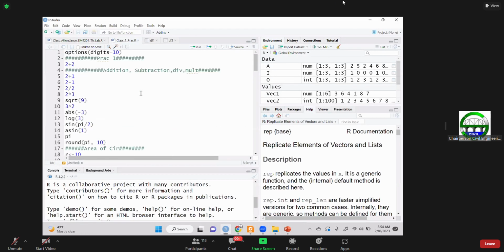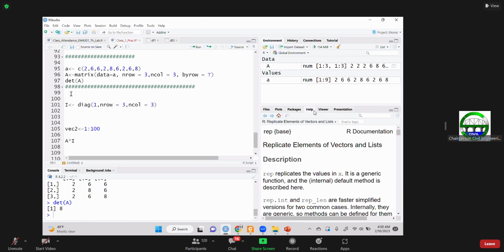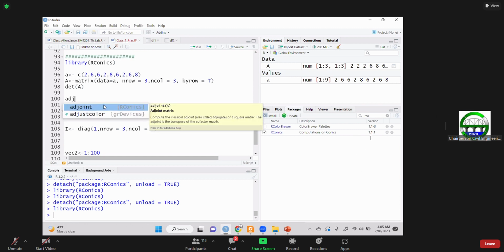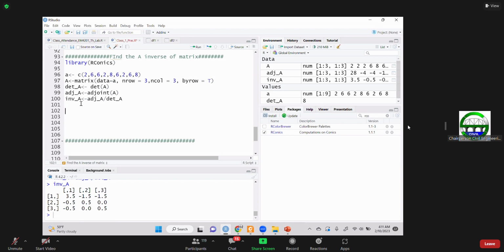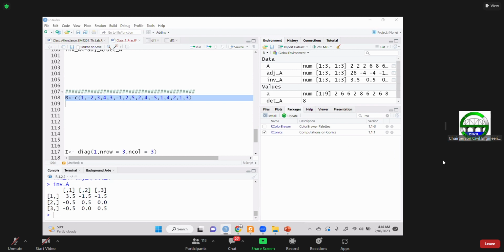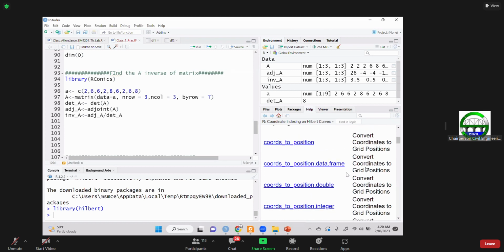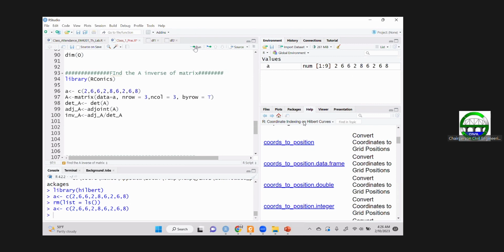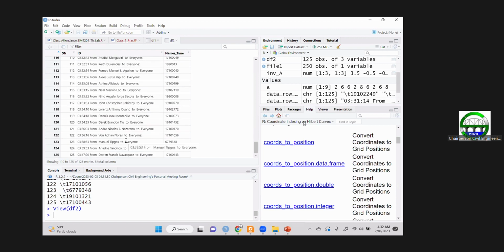Feb. 10, 2023 - Numerical Solutions to CE Problems Laboratory